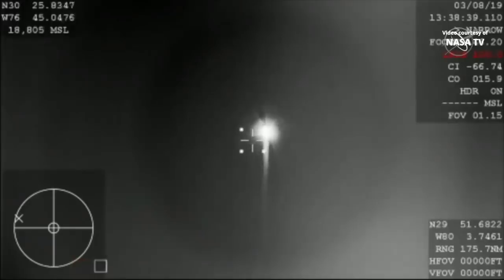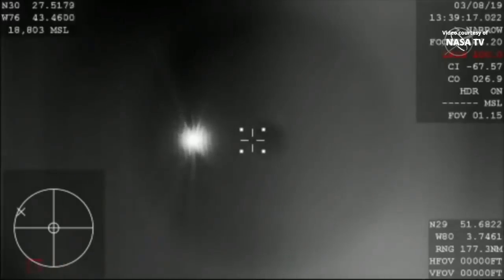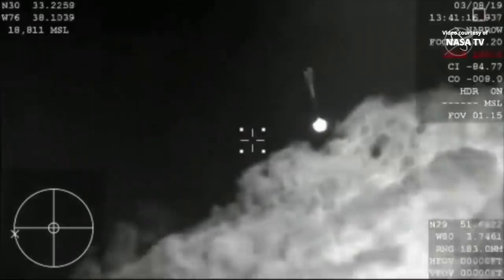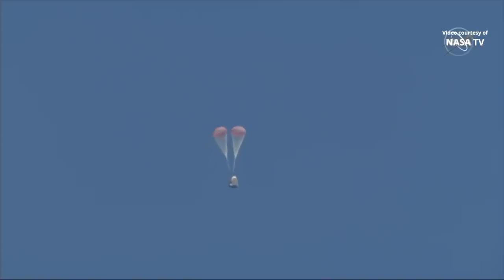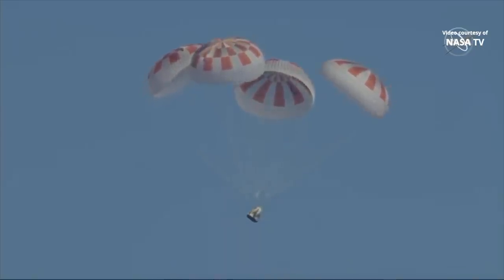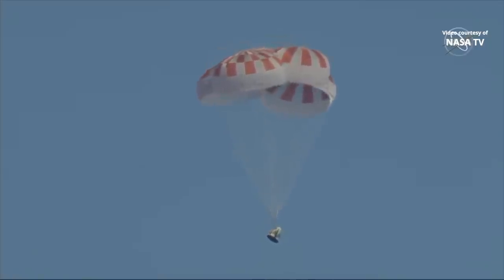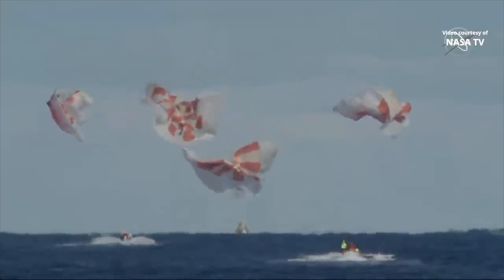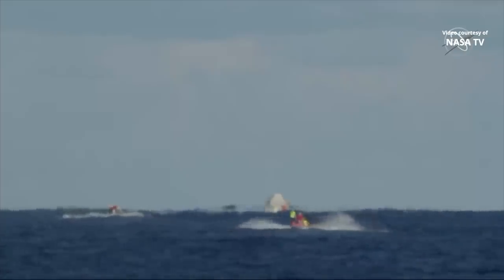Crew Dragon deorbit and splashdown in the Atlantic Ocean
SpaceX Demo-1 Crew Dragon performed the 15-minute, 25-second deorbit burn on 8 March 2019, at 12:52 UTC (07:52 EST). The spacecraft splashdown in the Atlantic Ocean occurred at 13:45 UTC (08:45 EST). SpaceX’s recovery ship GO Searcher will recover it and return it to Port Canaveral, Florida to conclude its mission. Demo-1 was SpaceX’s first uncrewed test flight of the Crew Dragon spacecraft on a mission to the ISS.

Credit: NASA/SpaceX
Crew Dragon splashdown
Crew Dragon landing